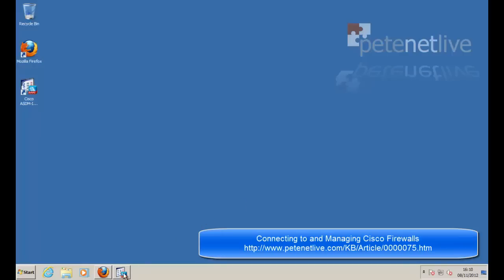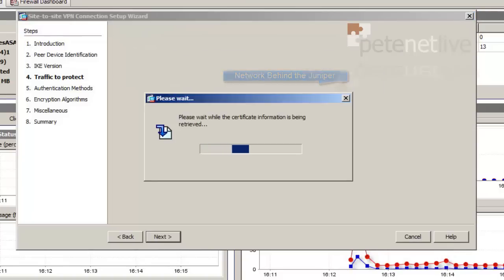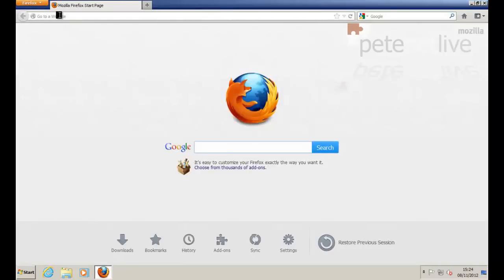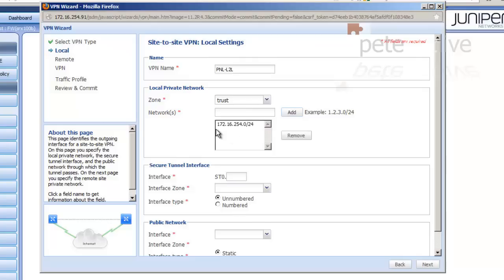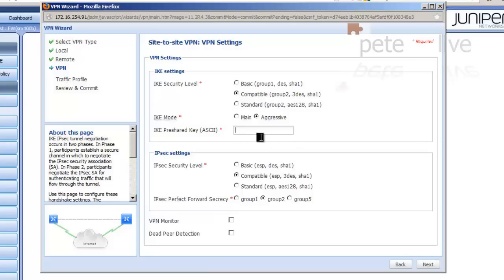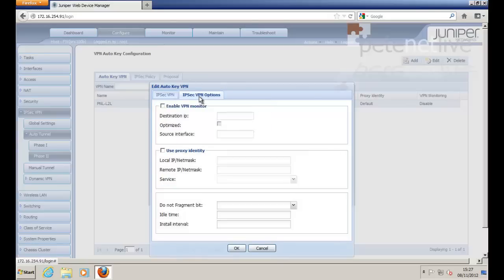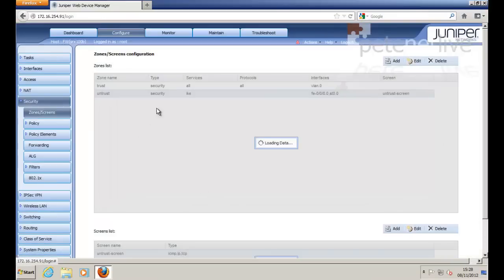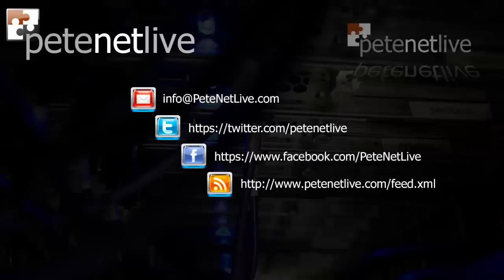How to Set-up a Cisco ASA to Juniper SRX VPN